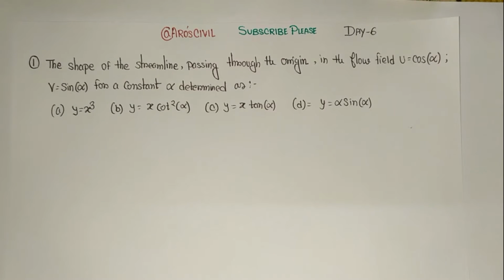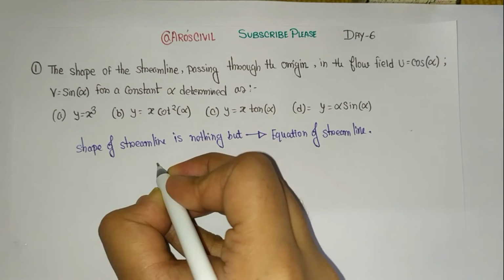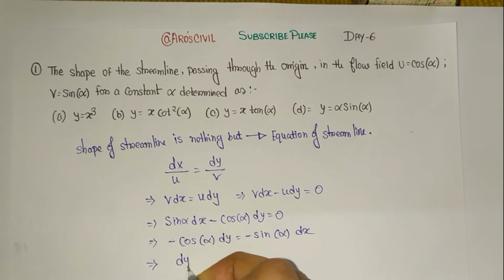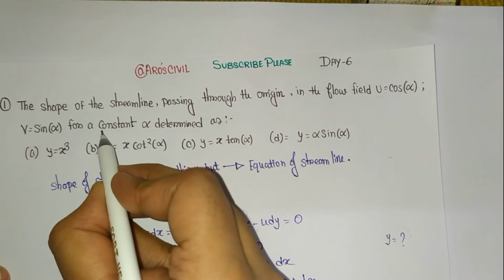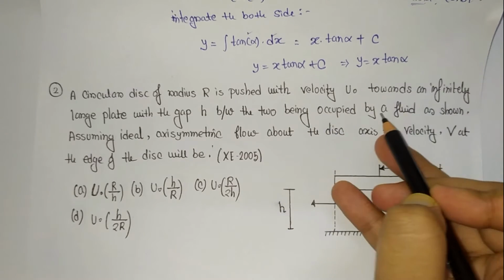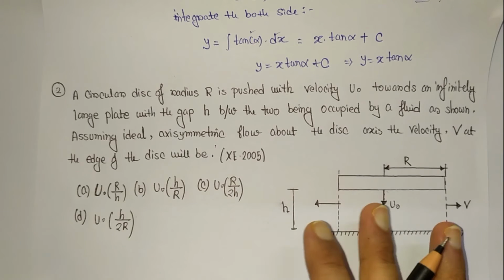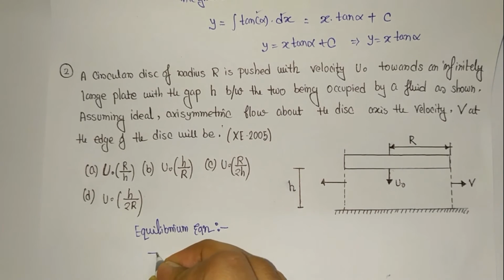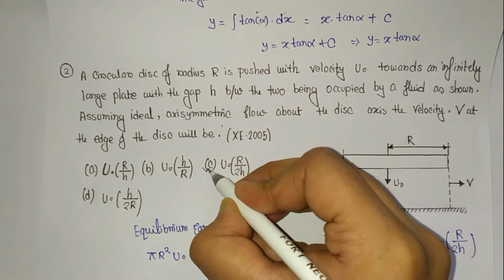EXPECTED QUESTION SERIES GATE 2022|DAY 6| CIVIL ENGINEERING| ARANYA SIR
In this lecture series expected numerical for GATE 2022 CE will be described respectively. Every lecture contain high quality subject material with better guidance.

We will cover the entire syllabus, strategy, updates, and notifications which will help you to crack the Gate, SSC JE, ESE & Other PSC Examination. During the live session, our Educators will be sharing a lot of Tips and Tricks to crack the exam. Aspirants who are preparing for their Exams will be benefited from this channel.